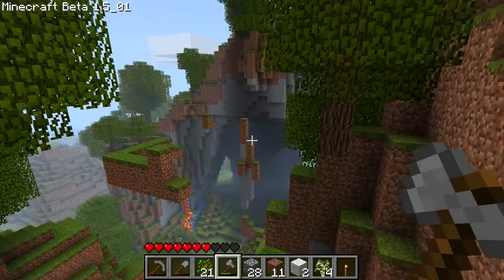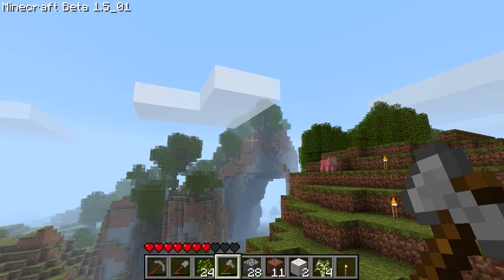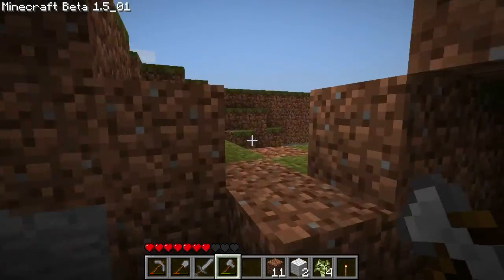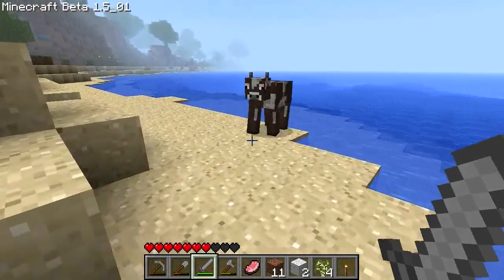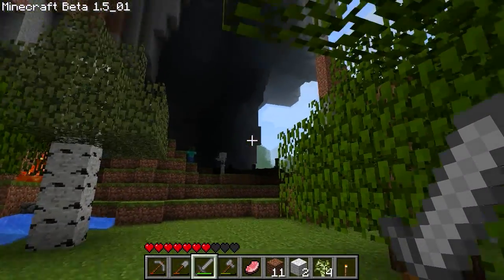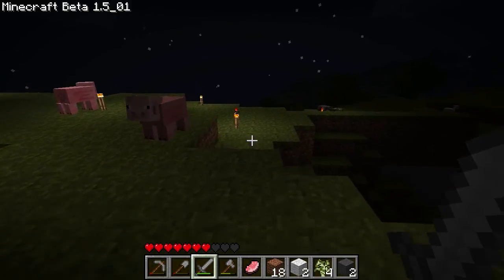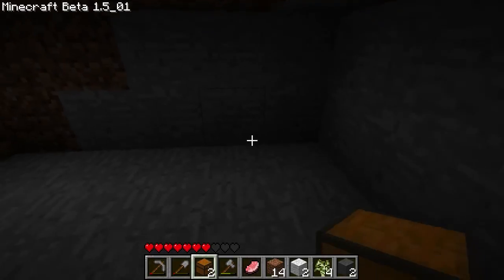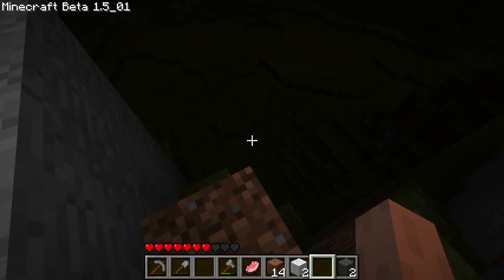Hypno's Travels In Minecraft E02: The Lava Lake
Survived my first night and watched a beautiful sun rise.  Surprised to see a spider jockey so close.

Lets see what's going on over by the lava lake...